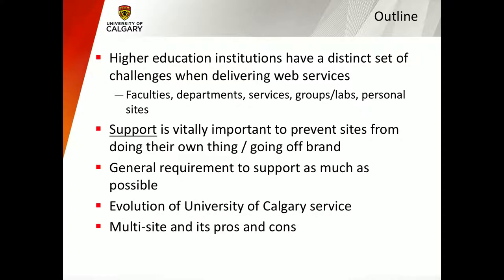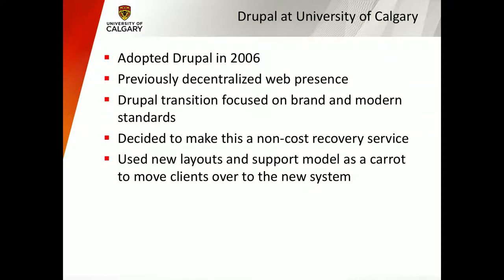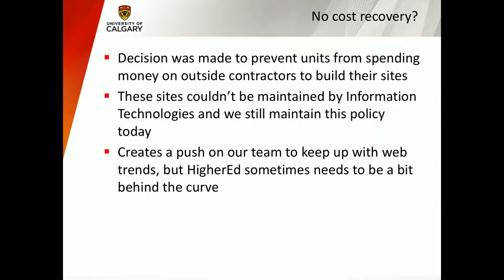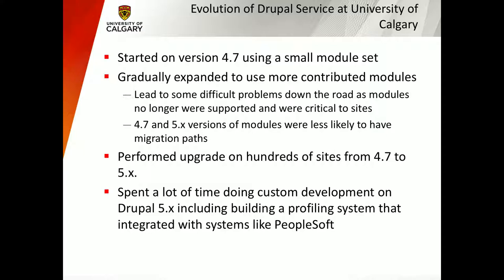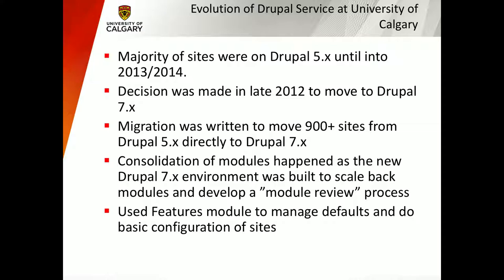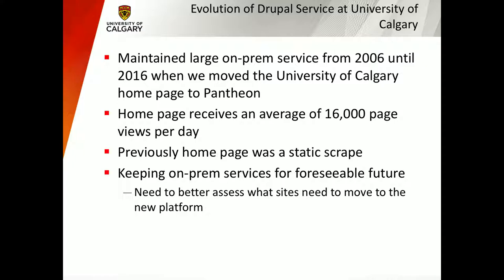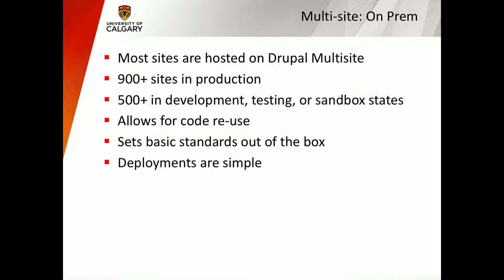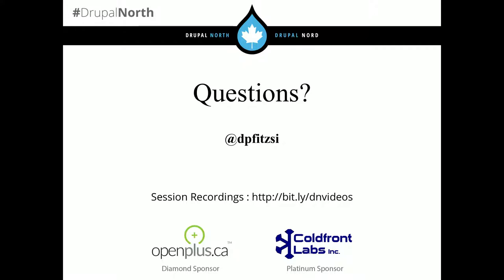Drupal in Higher Education: Designing and developing websites for everyone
Dan Fitzsimmons

In the higher education space, there are often a lot of decentralized groups and units that all want to do their own thing. How do you foster adoption, how do you centralize around a product and a defined web team. This presentation will go through the process the University of Calgary has implemented as a non cost recovery service with a small web team and what we have been able to achieve.